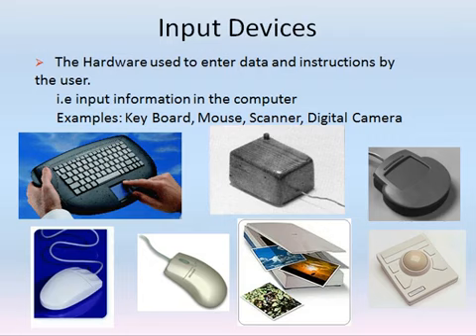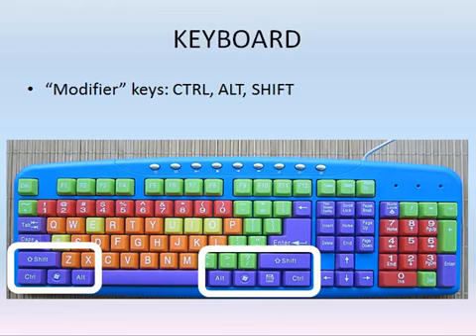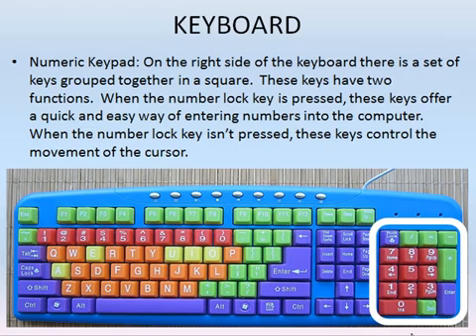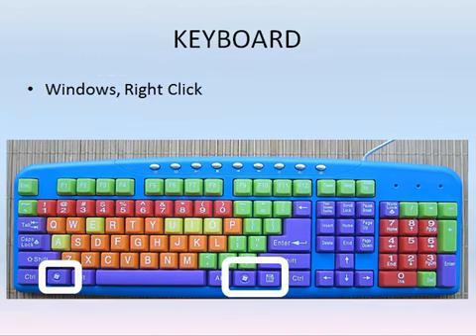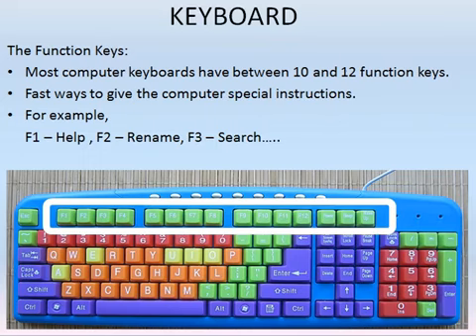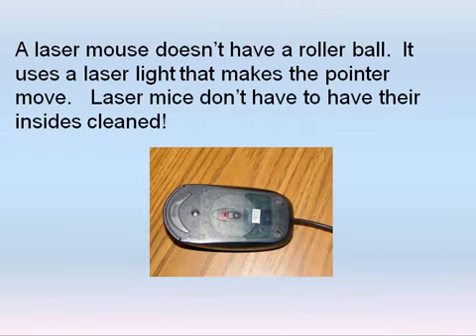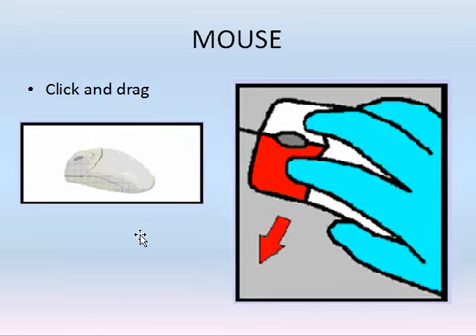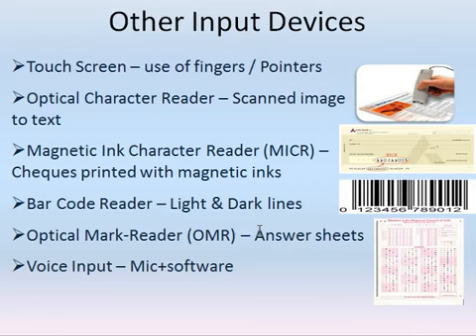05 A Beginner's Guide to Input Devices for Computer Understanding Keyboards, Mice, Scanners & More